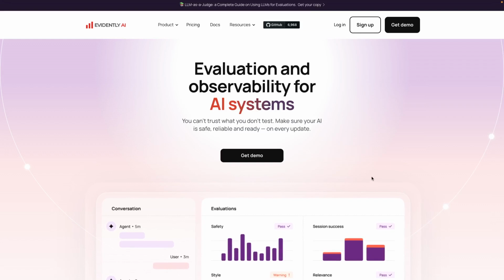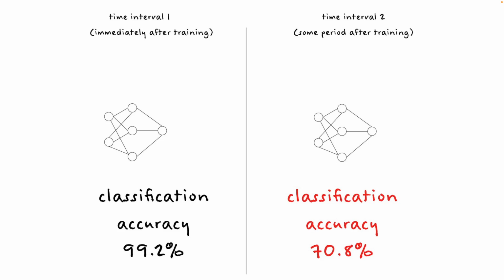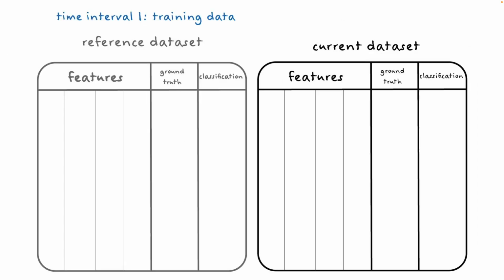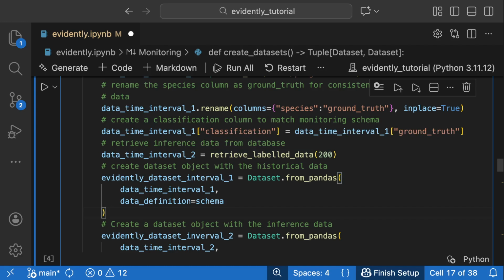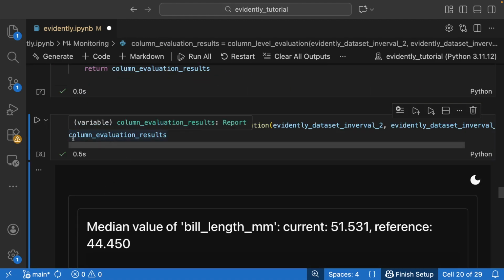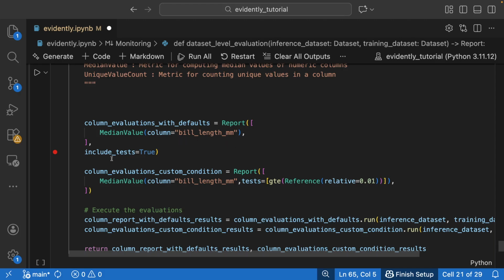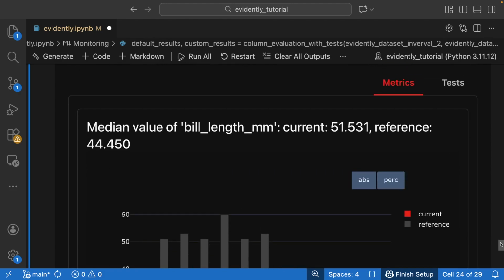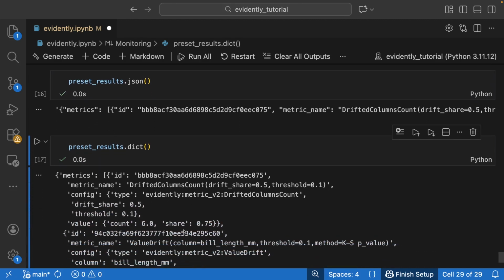MONITORING MACHINE LEARNING SYSTEMS FOR ABSOLUTE BEGINNERS WITH EVIDENTLY AI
In this video we cover why we need to monitor ML system and how we can use Evidently to detect drift to prevent model decay.

00:00 Intro
00:28 What is machine learning?
03:10 Model decay
04:00 Data drift
04:48 Concept drift
05:55 Why do we need to monitor ML systems?
06:20 Monitoring with Evidently
09:00 Evidently Datasets theory
09:40 Code: Creating Evidently Datasets
11:50 Evidently Evaluations theory
12:50 Code: Creating Evaluations with column-level metrics
15:30 Code: Creating Evaluations with dataset-level metrics
17:00 Code: Creating Evaluations with tests
22:42 Code: Monitoring ML systems with Presets